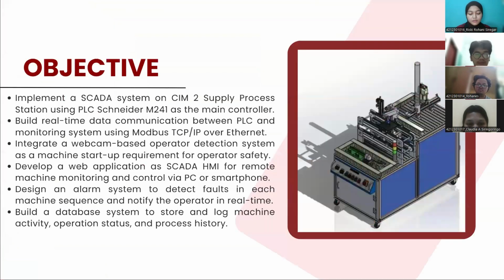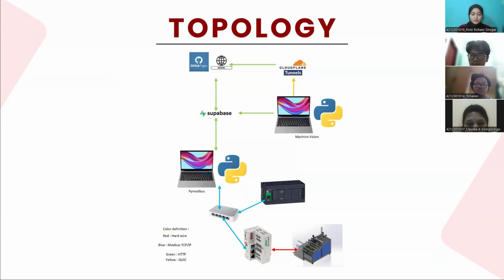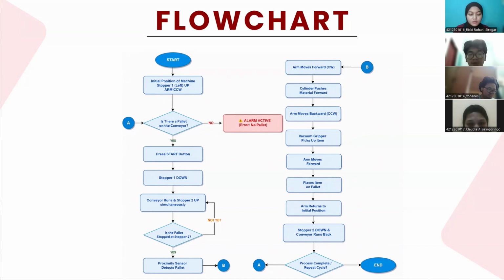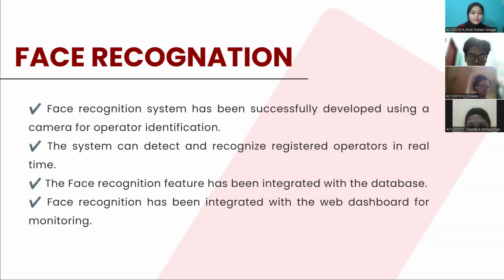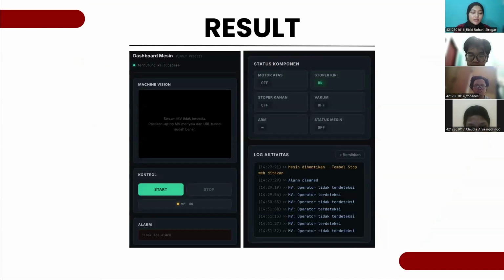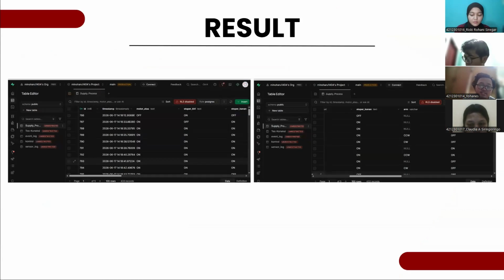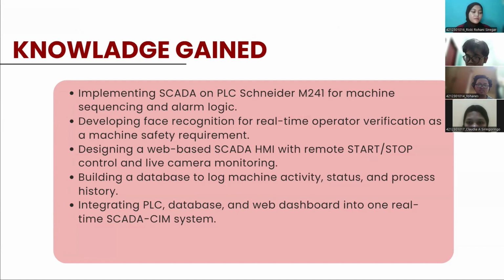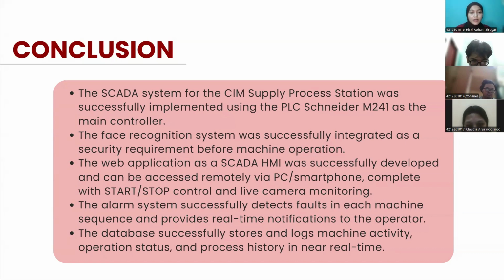Video Presentasi Benchmark AAS - PBLMK20252A64P